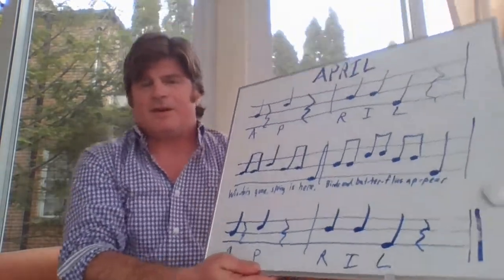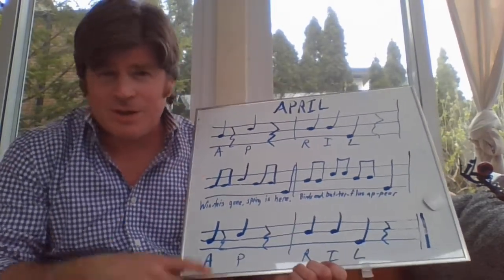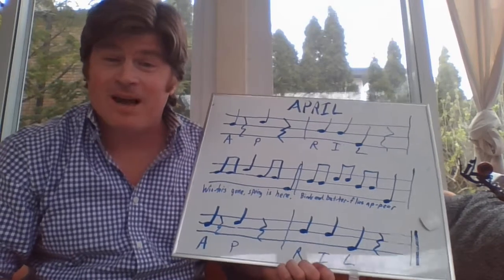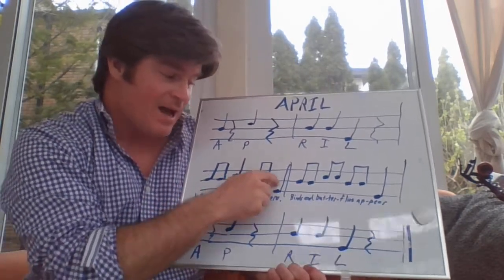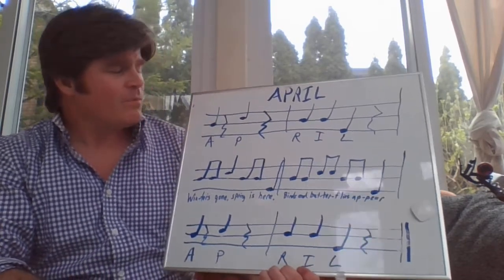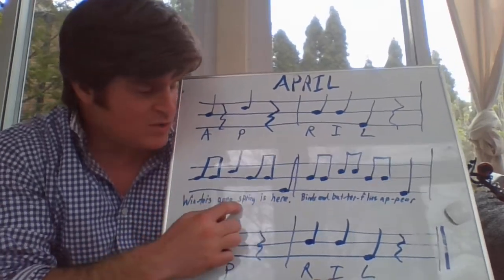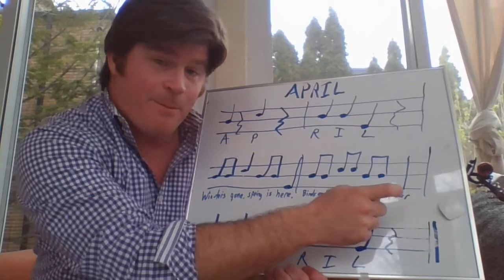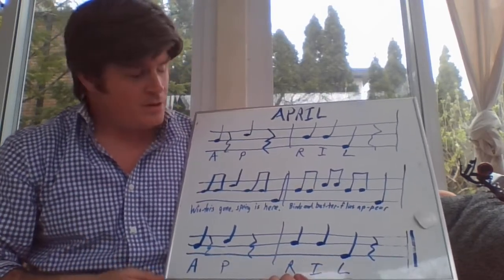Music Week of 4 /13